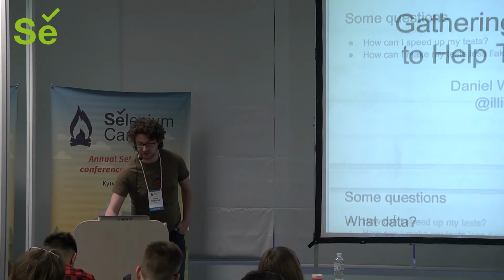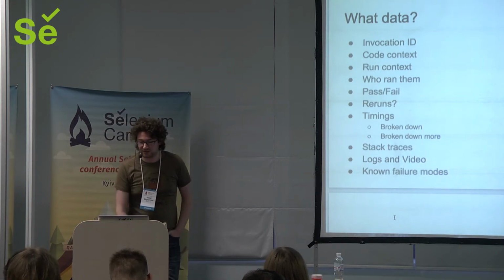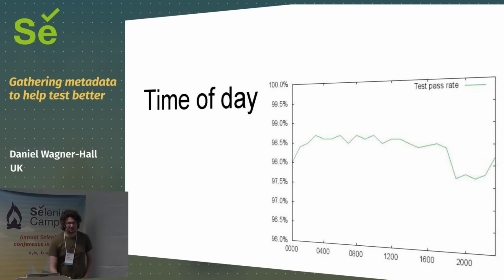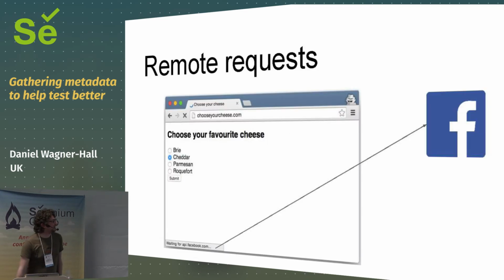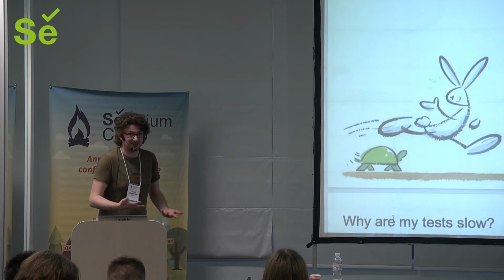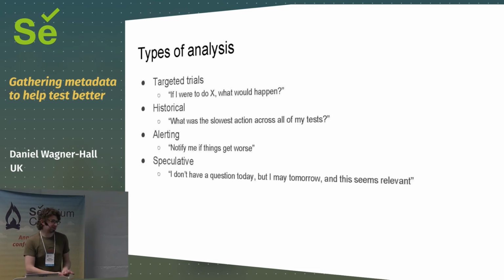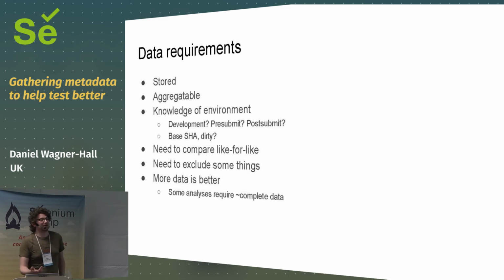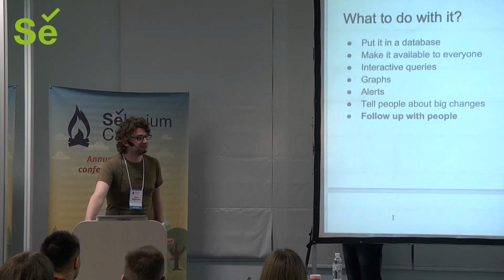Gathering metadata to help test better (Daniel Wagner Hall, UK)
Everyone knows about that one flaky test, or that one slow test, but no one ever fixes them. I will talk about how gathering metadata about your test runs can teach you about your tests, and help you test faster, smarter, and better. I will give examples from several years on the Developer Infrastructure team at Google, supporting the running of tens of millions of test cases using Selenium (and many more without) every day.